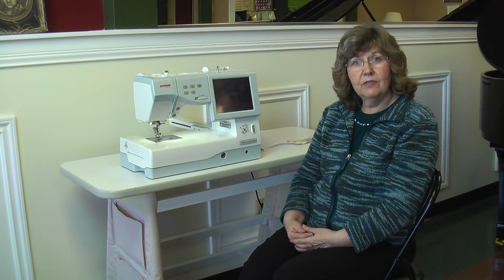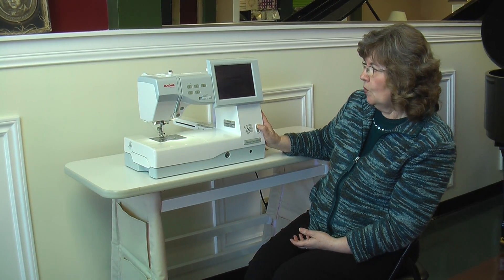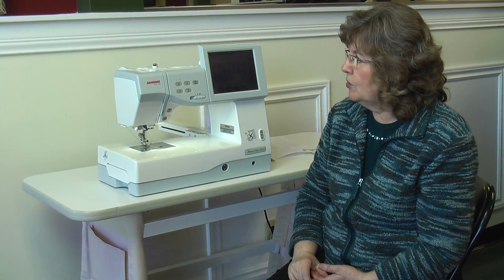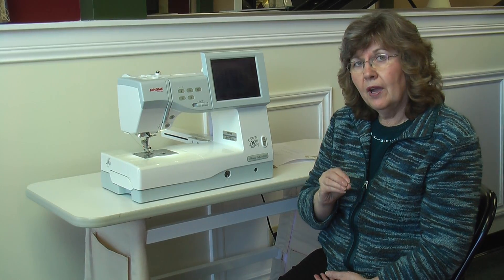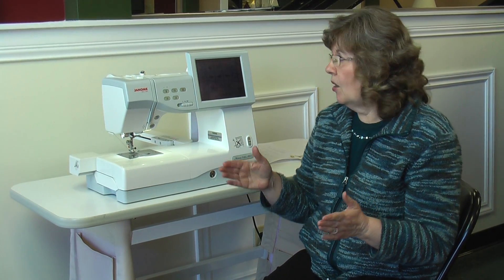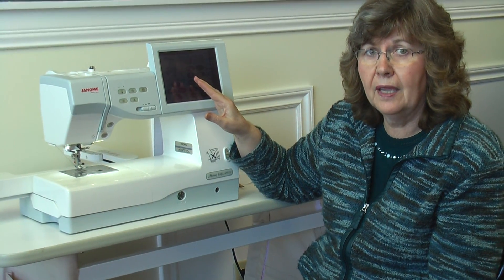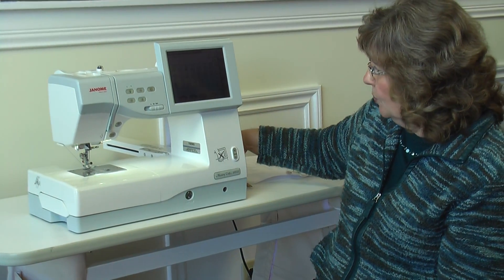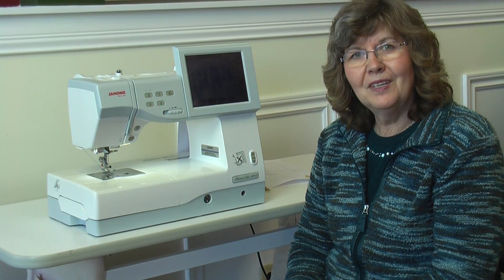Used Janome Memory Craft 11000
Janome Clearance sewing, embroidery and quilting machine